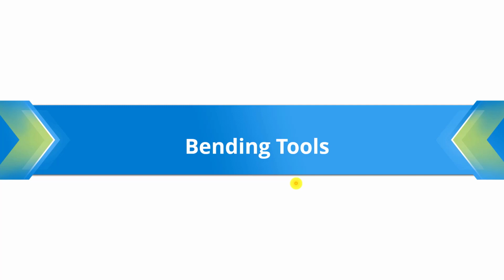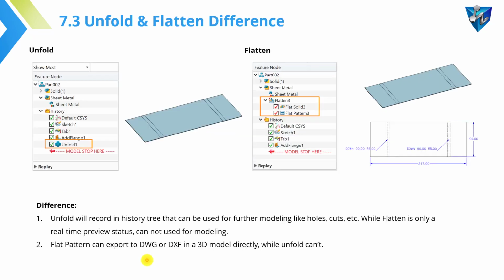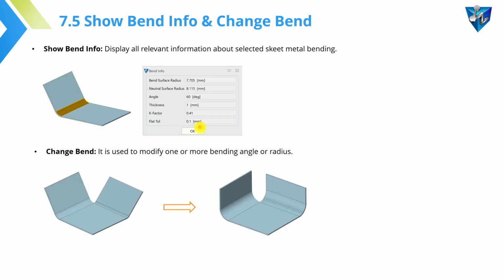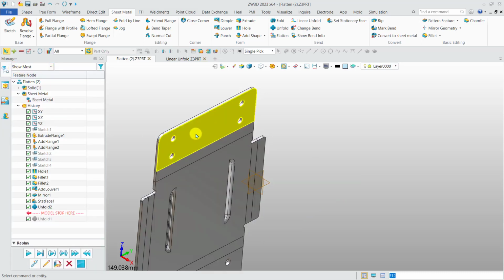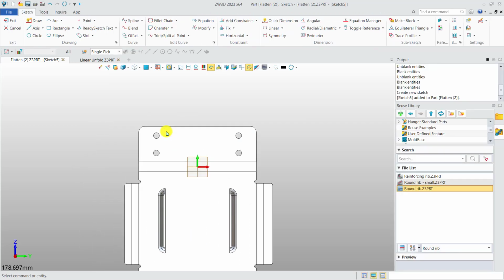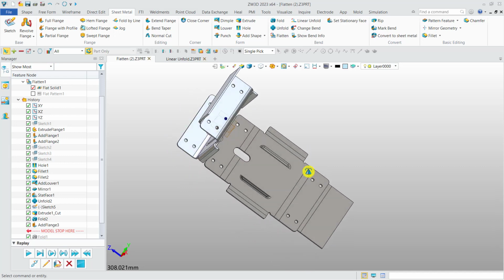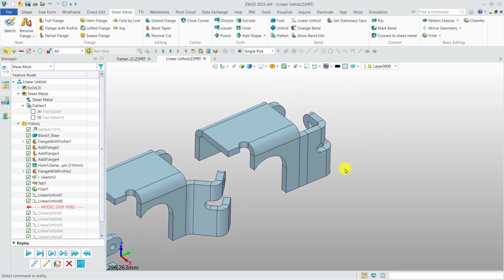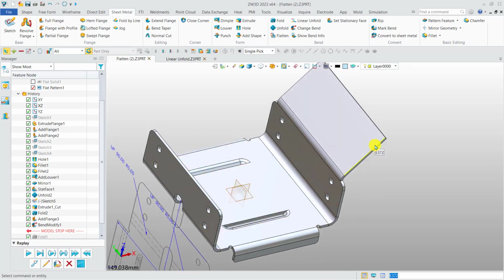Sheet Metal Part 6 Bending Tools ZW3D Tutorials CAD Module Lesson 9